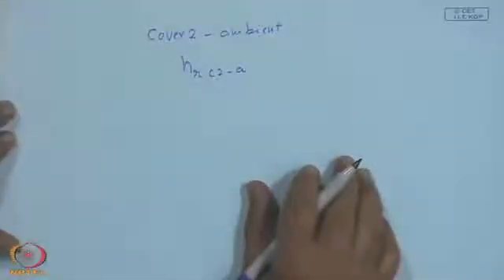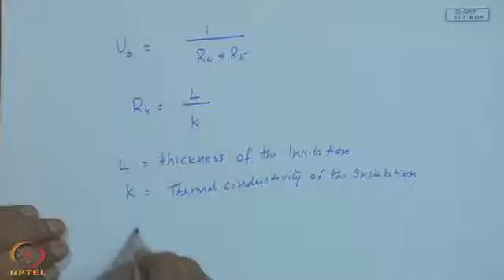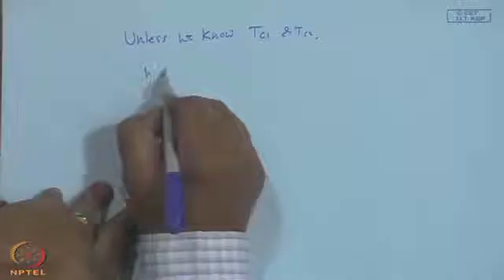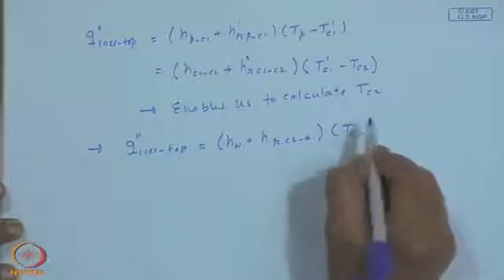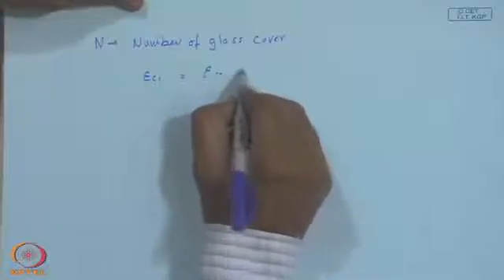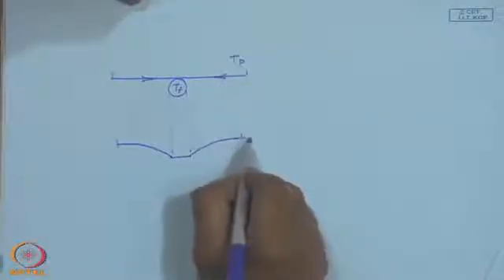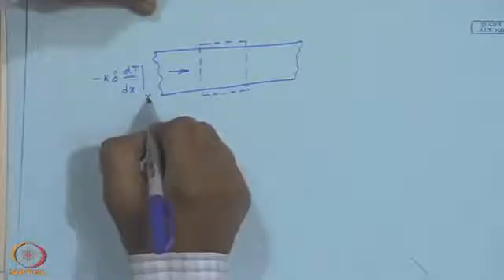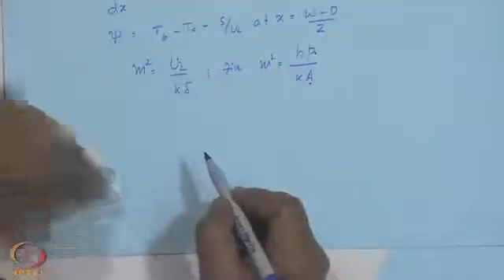Solar Energy Technology Course Lec 13 Theory of Flat Plate Collectors Liquid Based